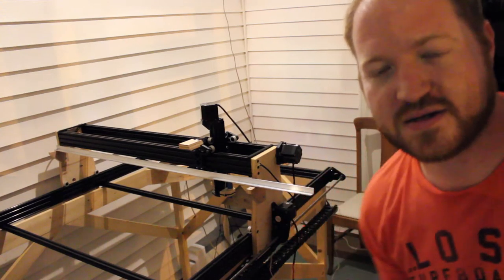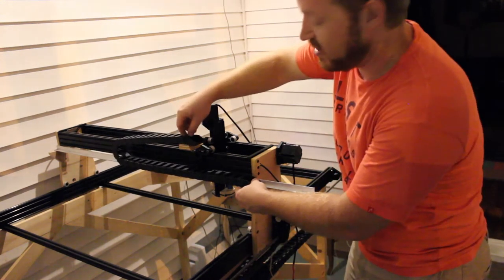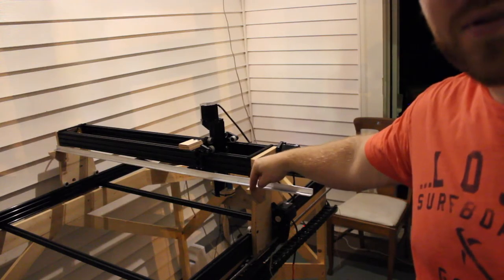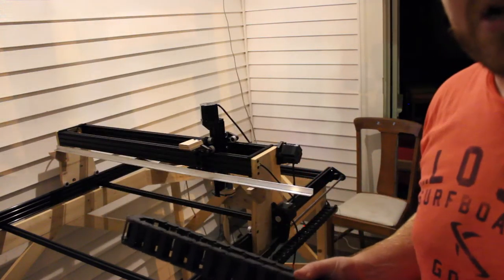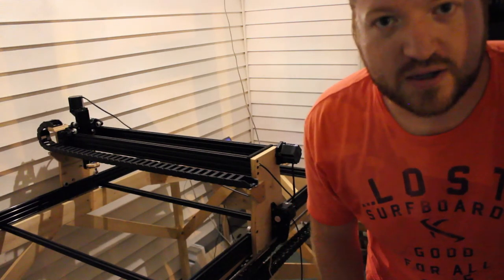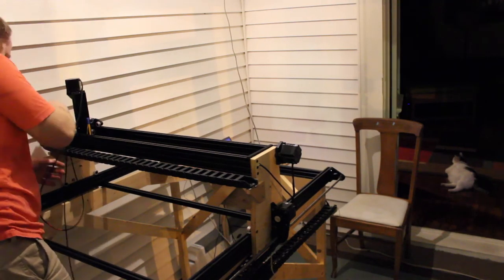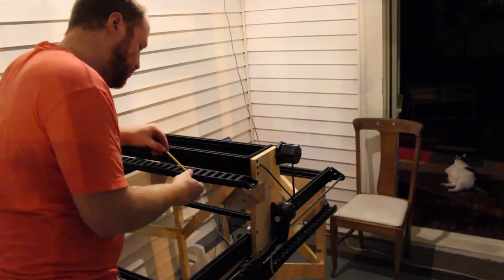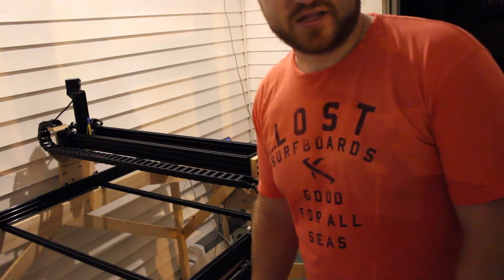It's great to end the weekend with a smile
Spent my sunday working on my CNC router. ended my weekend with a smile